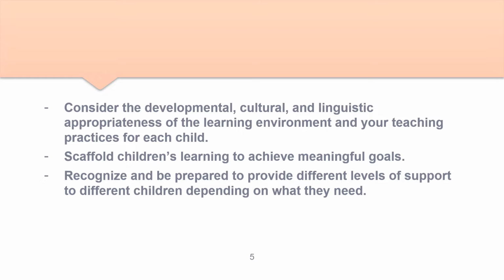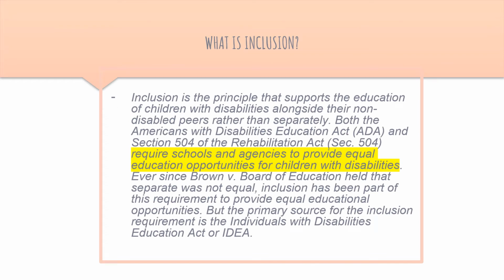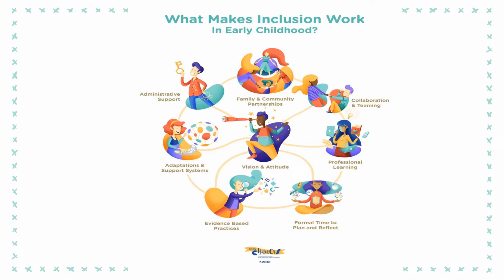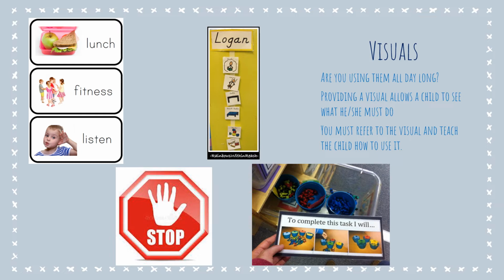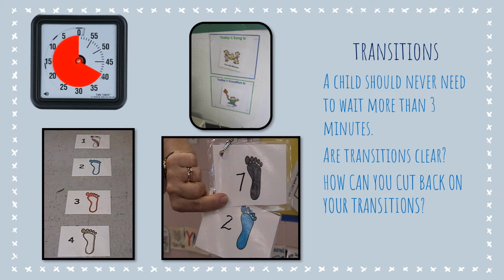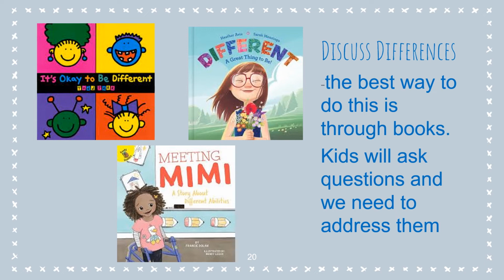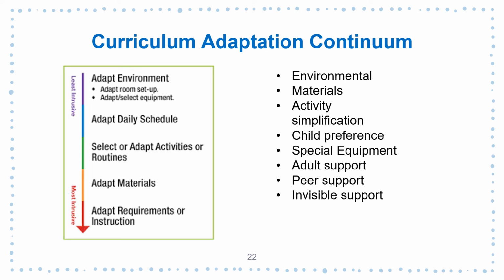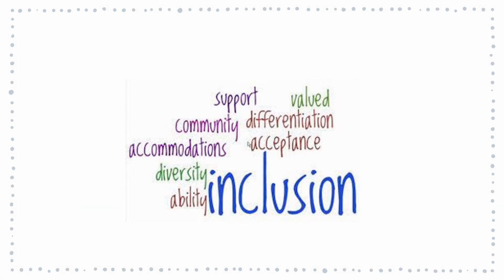Blending in Early Childhood